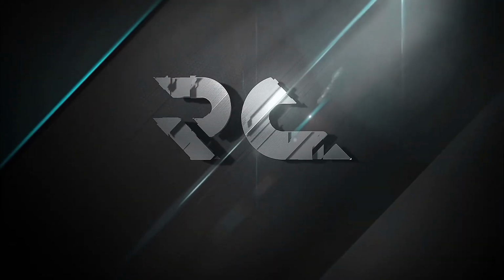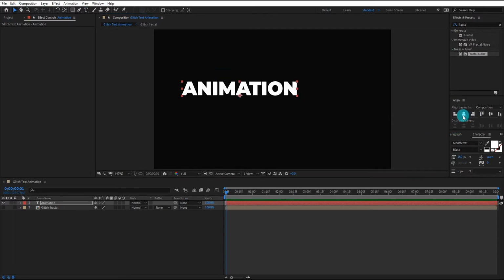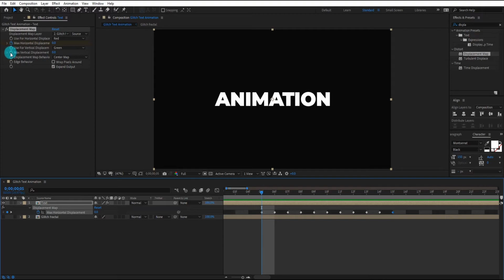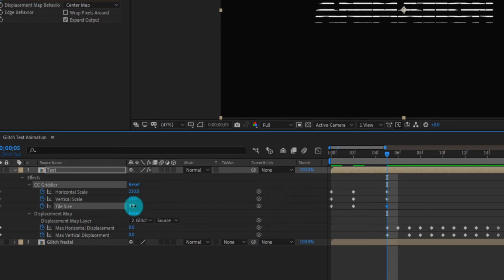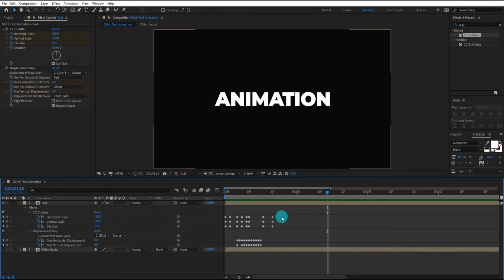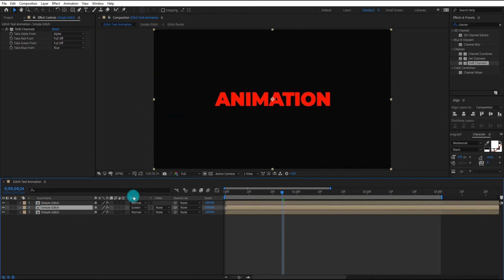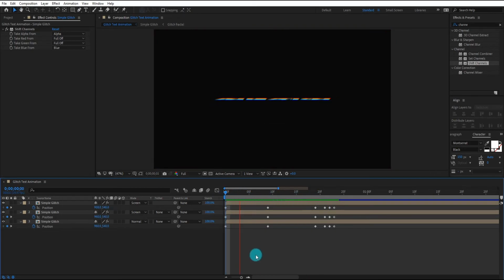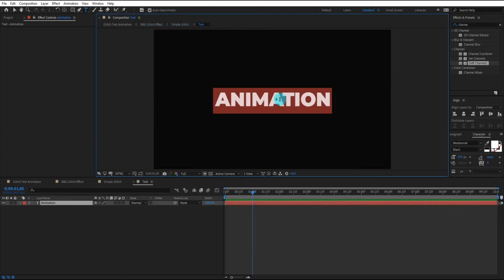Glitch Text Animation | Unique & Easy Method | After Effects 2021 | Free Project File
🙏 Hello Friends, In this Video we will create "Glitch Text Animation with unique and easy method  In After Effects 2021" .